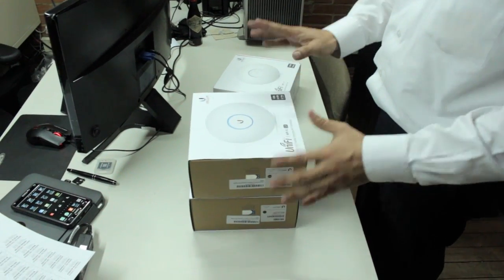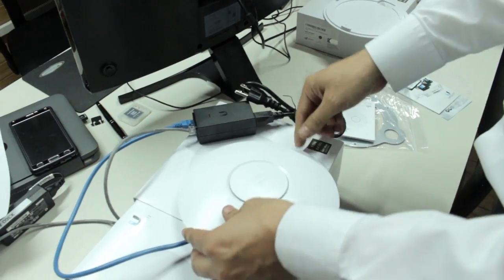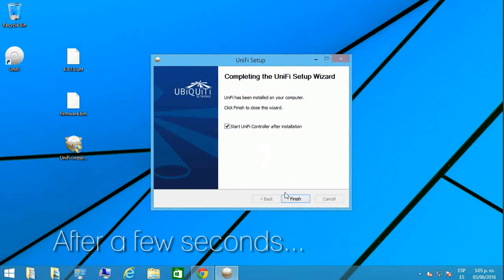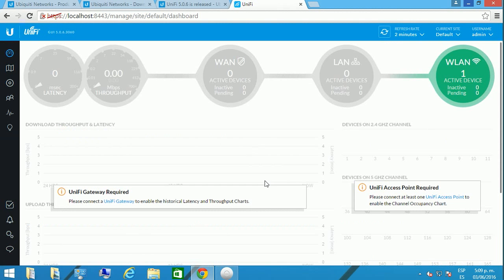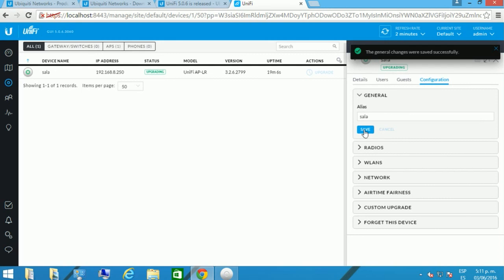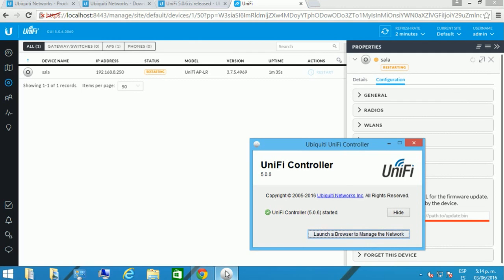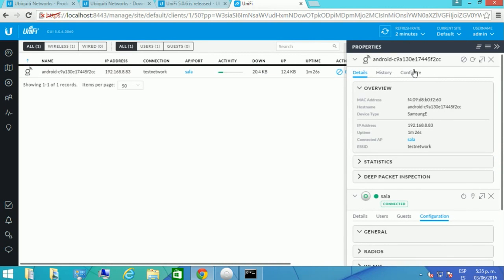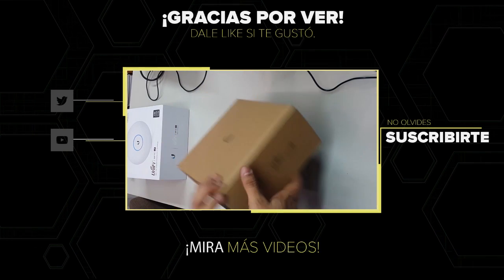Initial Configuration Unifi Controller and Access Points │ English Version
Did you like any of the equipment shown in this video? Find them in our Amazon Storefront:

This is the english version of how in just 15 to 20 minutEs you can have a Unifi Access Points based wifi network. (AP, AP LR, AP AC LITE)
It is the beginning of a tutorial series that shows how this systems have 'enterprise grade reliability'.

MÚSICA
Jumbo - Alex Skrindo